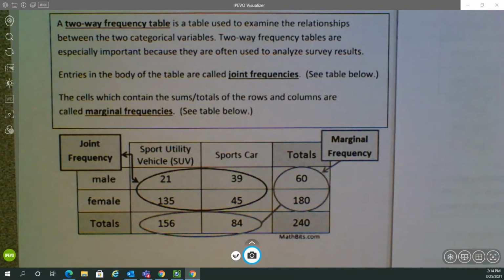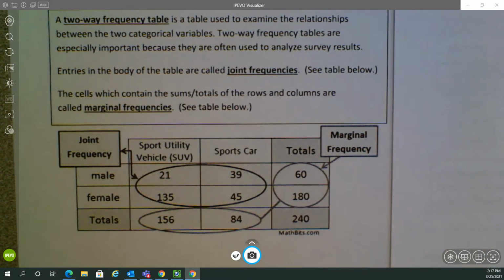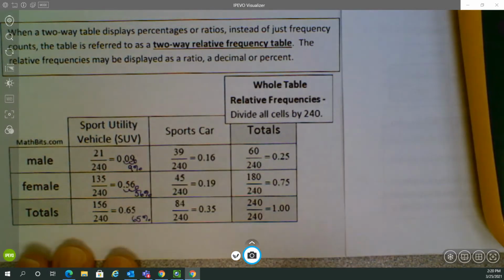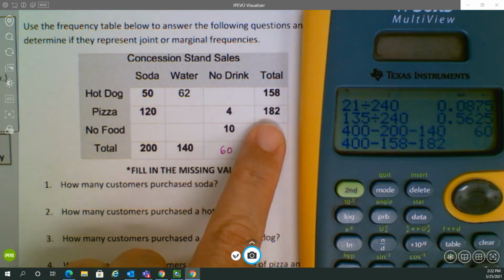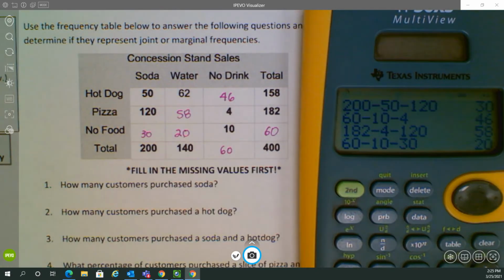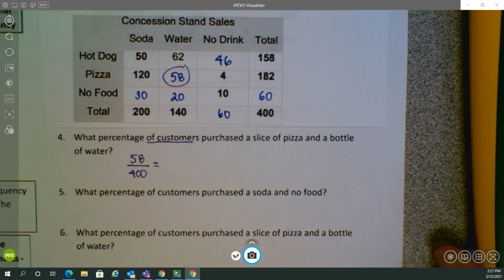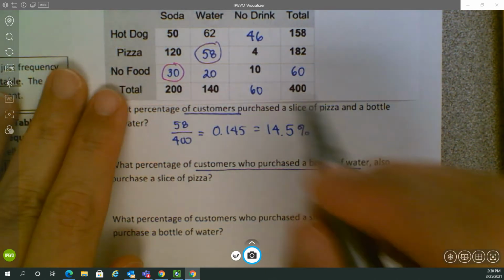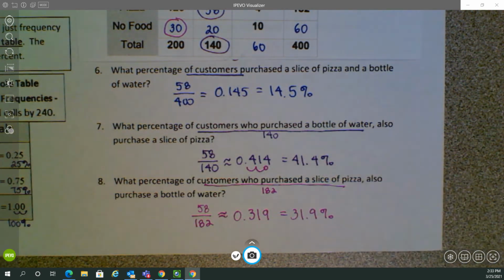Two-Way Frequency Tables